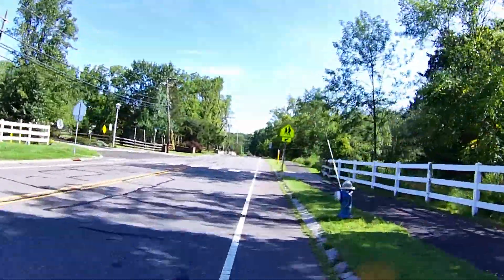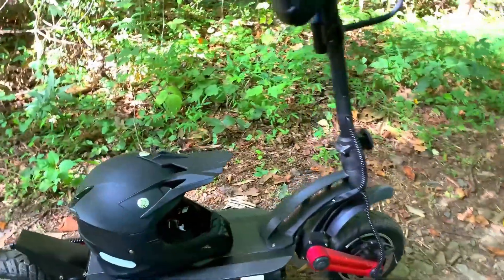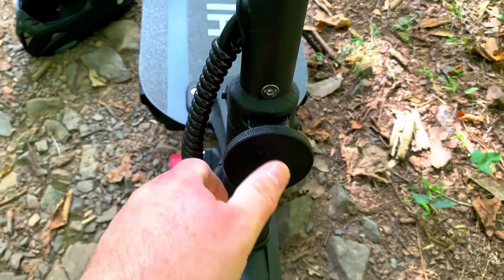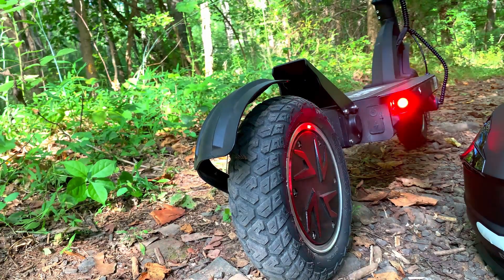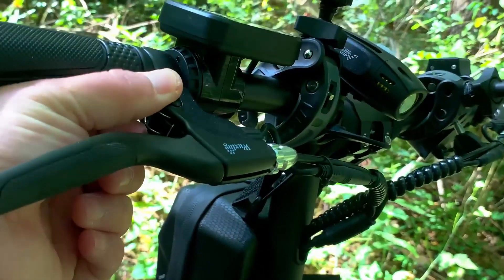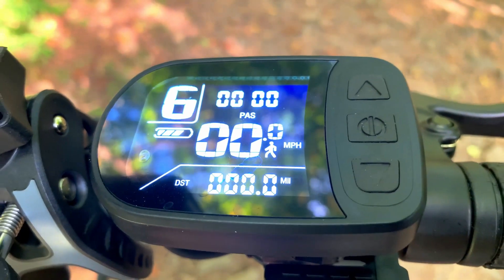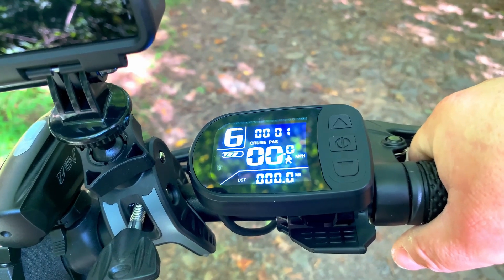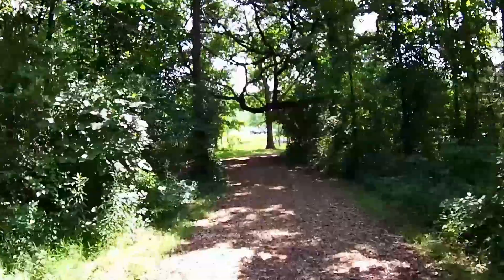Hiboy Titan Pro Review -The Good The Bad & The Ugly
Today I'm doing a full blown Hiboy Titan Pro Review... 1 month and about 200 miles into my ownership of this electric scooter. The Hiboy Titan Pro is an interesting scooter, and I'm sharing the good, the bad and the ugly about this e scooter. Does the Hiboy Titan live up to expectations or is the Hiboy one to skip over as you're considering your next e scooter purchase at $1500?

***E Scooter Must Haves***

Featured Elbow and Knee Pads

 - TEKTON Hex Key Wrench Set, 30-Piece (.028-3/8 in., .7-10 mm) | 25253

- Slime 10004 Tube Repair Sealant, 16 oz. (Bicycles, Dirt Bikes, All Tires with Tubes)

- Gerber Multi-Tool

Scooter:
- Hiboy Titan Pro

Audio:
- Tascam Voice Recorder

Camera:
- Sony ZV-1
- Akaso Brave 6 4K action cam
- 4K Action Cam (wannabe GoPro)
Mounts:
UTEBIT Motorcycle Mount

***Safety Gear***
- BV Super Bright USB Rechargeable Bike Light Set, Headlight with Free Taillight
- Sibertron Dirt Paw Motorcycle Gloves
- Yema DOT Approved Motocross Helmet